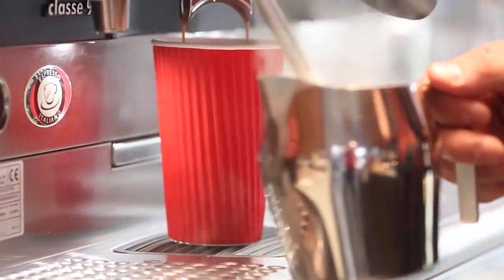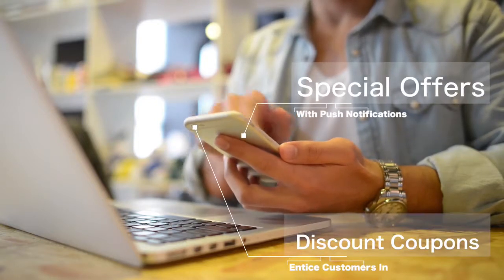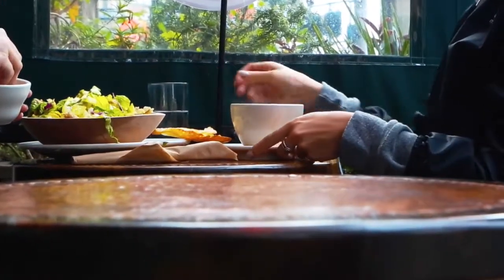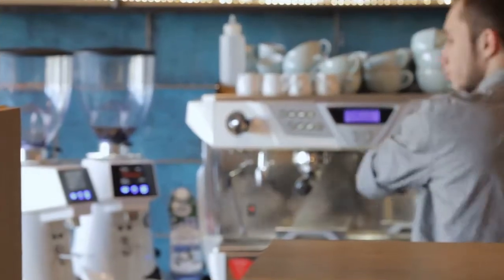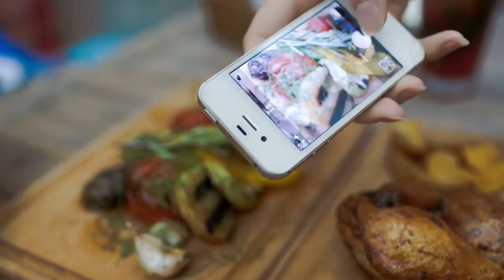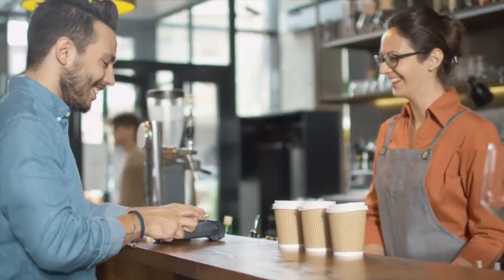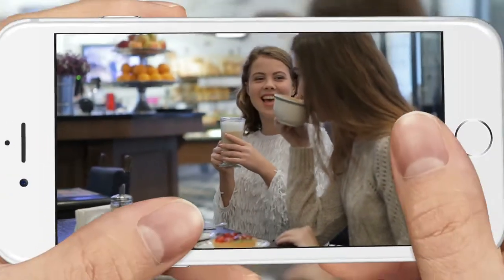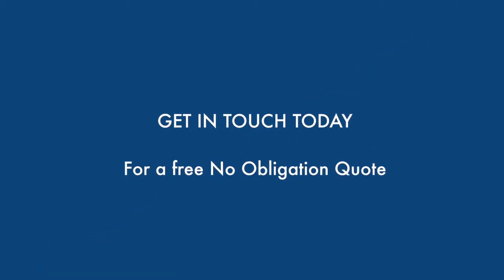Eazy Apps Cafe Promo Vid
for all your mobile phone apps for:
coffee shops
restaurants
dentists
bars
nightclub
fitness trainers
hair salons
real estate

includes loyalty cards
push notifications
gallery
URL links to pages, PDF + videos
order food online
real estate property directories